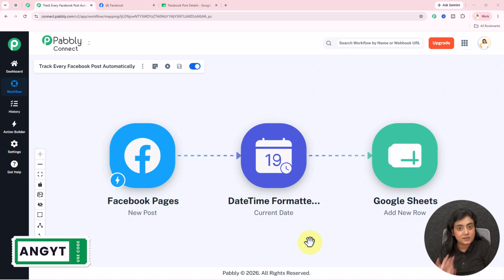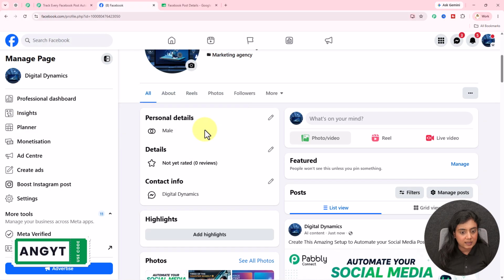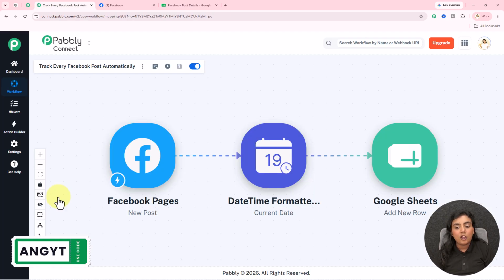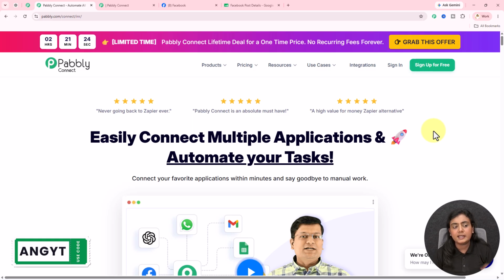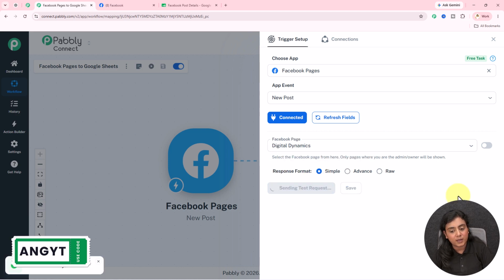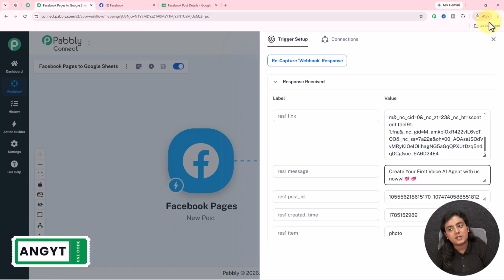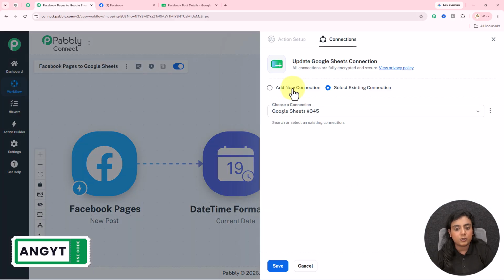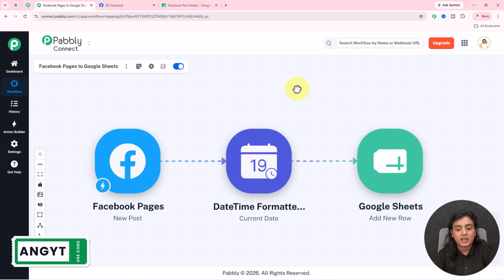Track Every Facebook Post Automatically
this tutorial shows how to automatically track every Facebook post without any coding. it is beginner friendly and perfect for businesses, marketers, agencies, social media managers, content creators, and brands looking to monitor and organize their Facebook content.

you will learn how to capture every new Facebook post automatically, save post details to Google Sheets, Airtable, or your CRM, monitor publishing activity, track engagement data, organize content records, and trigger automated workflows. this helps eliminate manual tracking, improve reporting, streamline content management, and keep a complete record of your Facebook posts.

by using Pabbly Connect, businesses can automate Facebook post tracking, simplify social media management, improve team collaboration, and build efficient no-code workflows for content monitoring and reporting.

Use Case:-

Keep a complete record of every Facebook post you publish without any manual effort. This automation automatically captures your Facebook posts and saves their details to your preferred app, such as Google Sheets or a CRM. Easily monitor your content, maintain a backup, analyze posting activity, and stay organized as your social media grows.
What You'll Learn:
Automatically track every Facebook post
Save post details to Google Sheets or another app
Create a searchable content log
Monitor your publishing activity
Back up your Facebook posts automatically
Organize your social media workflow
No coding required

Benefits of Pabbly Connect:

1. Automation: Save time, money, and resources by automating tasks.

2. Integration: Connect various web services to create efficient workflows.

3. Security: Enjoy industry-standard security for your data.

4. Scalability: Easily add new applications and services to your workflow.

5. Cost-effective: Choose from plans suitable for different business sizes, with no charges for internal tasks.